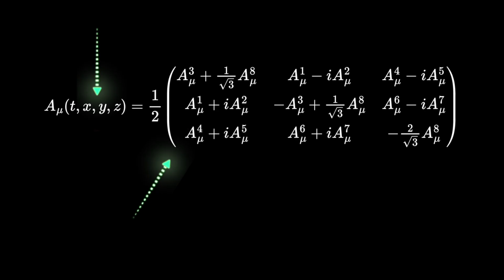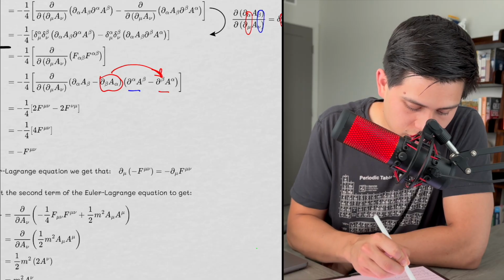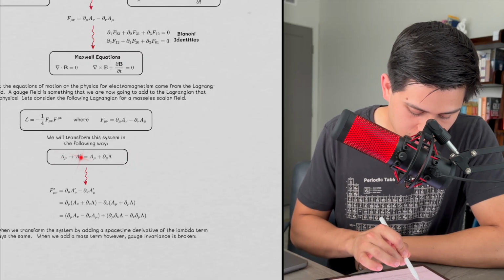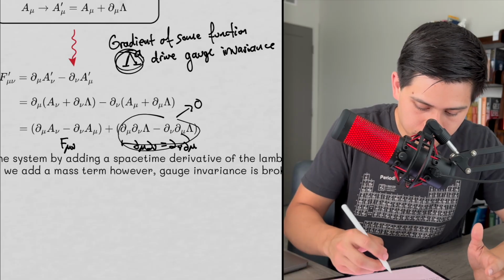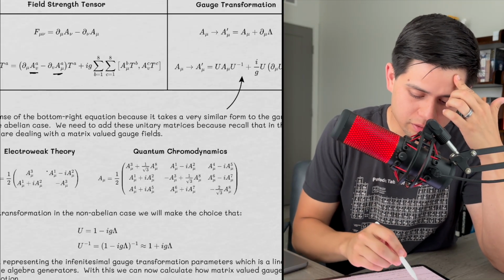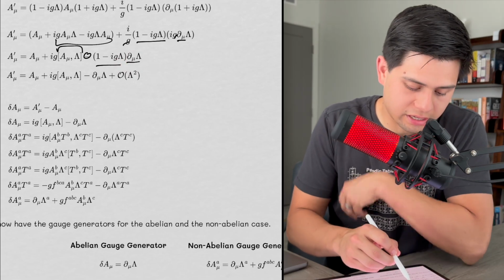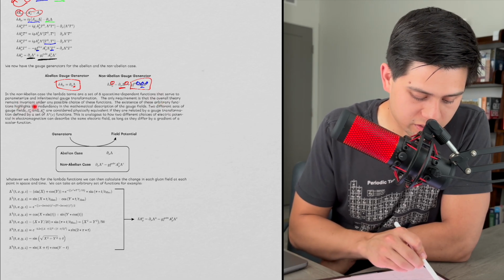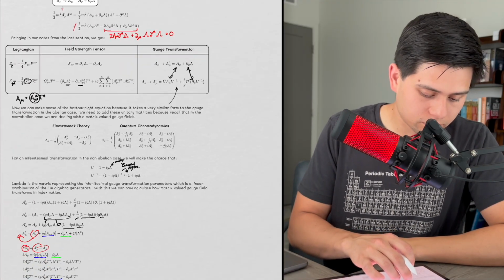What Makes Something a Gauge Field? (QCD Ep 2)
You can also follow me on X and Bluesky.